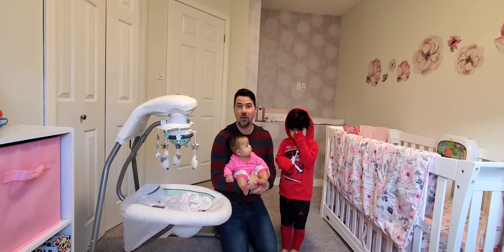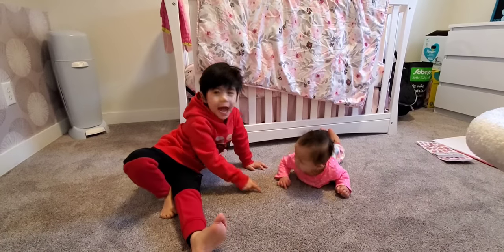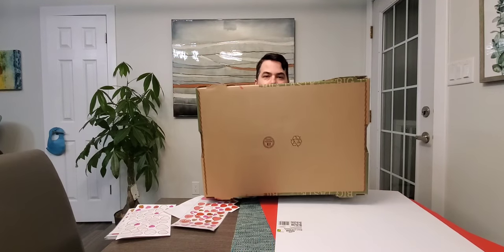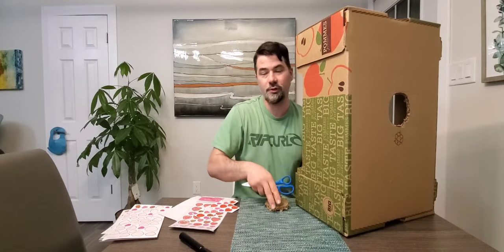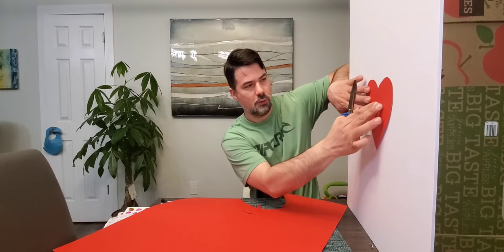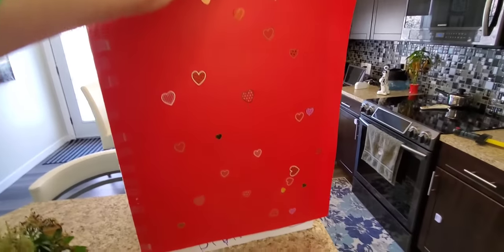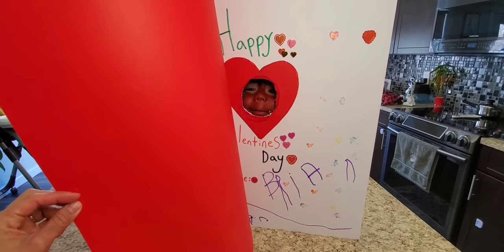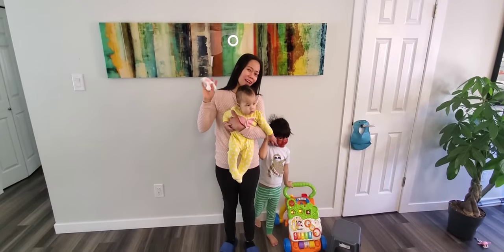DIY HUMAN SIZE VALENTINE CARD l SURPRISE FOR MOM AND SISTER l CAMPBELLSVLOG